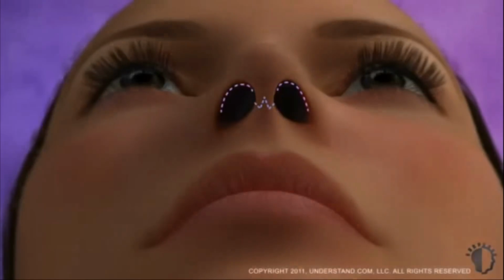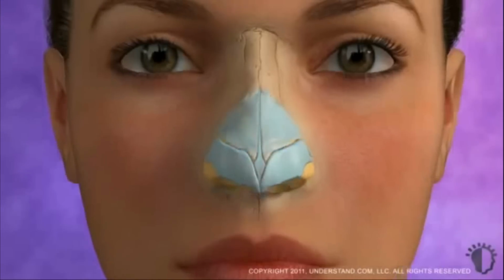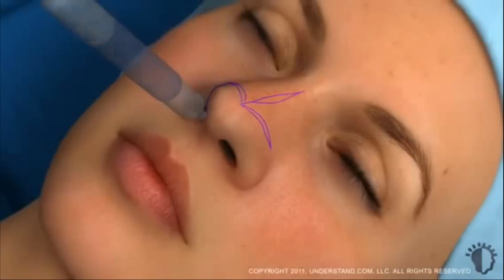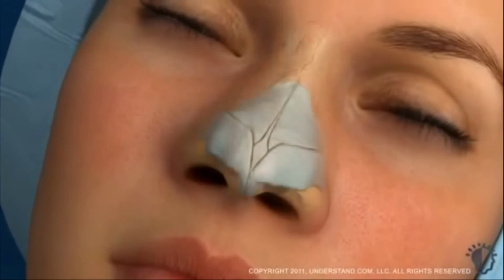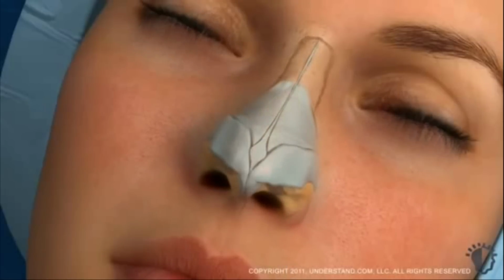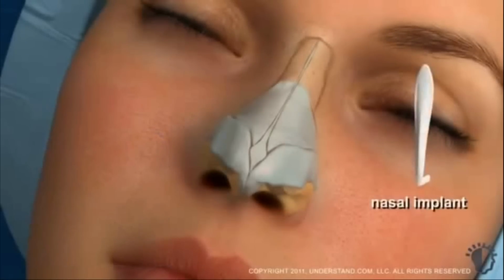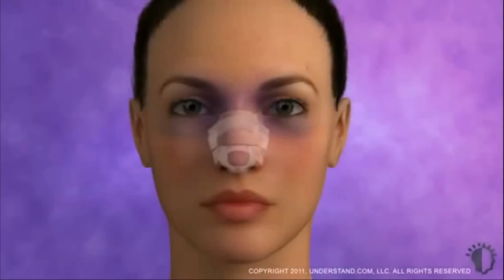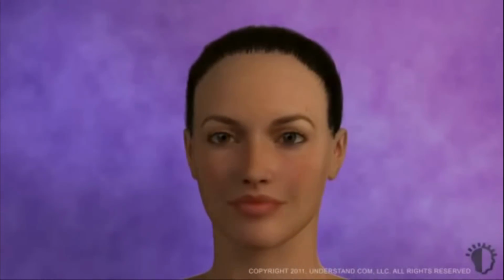Mô phỏng quá trình nâng mũi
Animation
nâng mũi 3D
Sline
bọc sụn